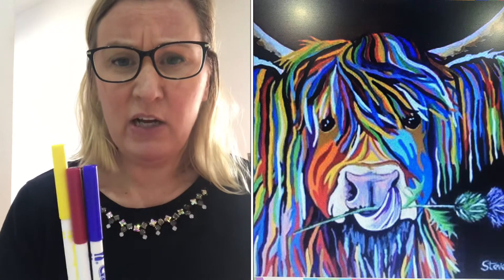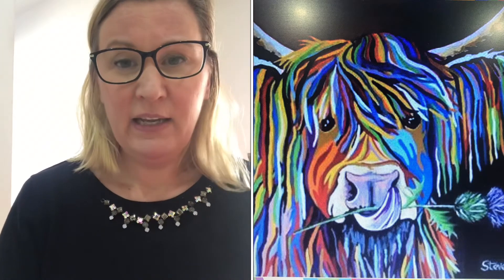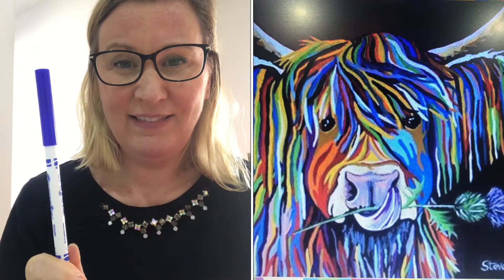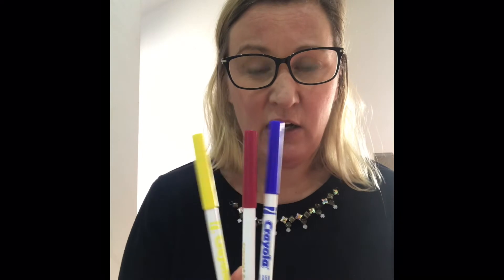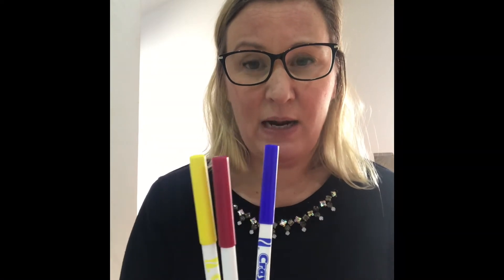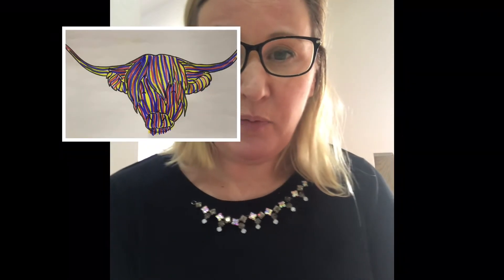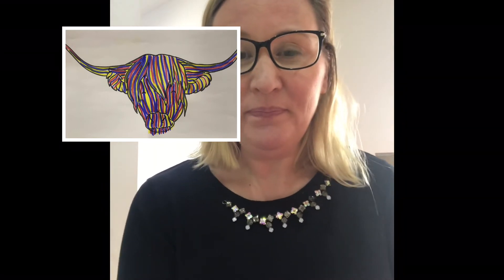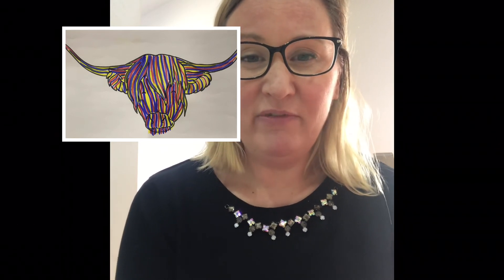LO: to know Primary Colours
2nd part of Art lesson.